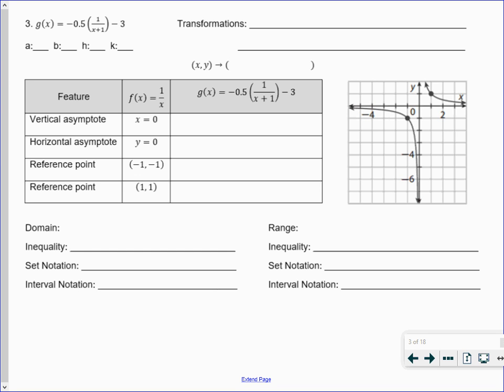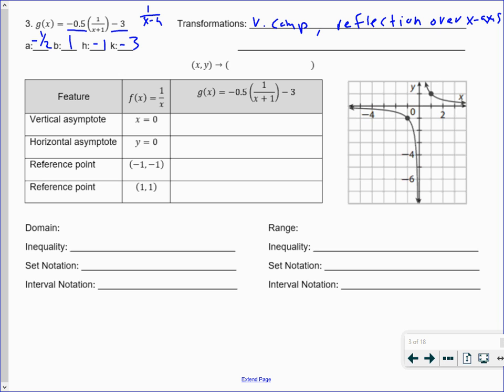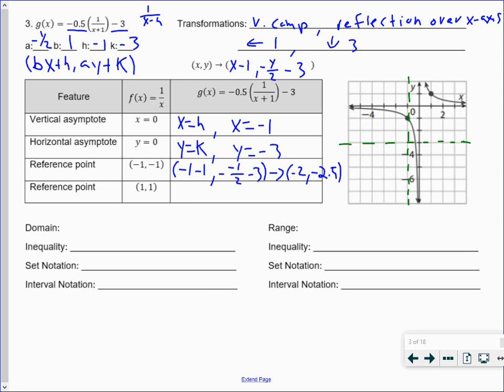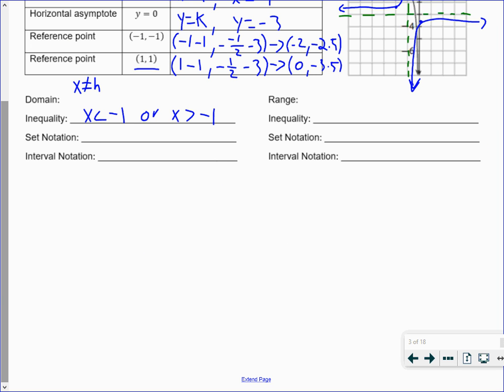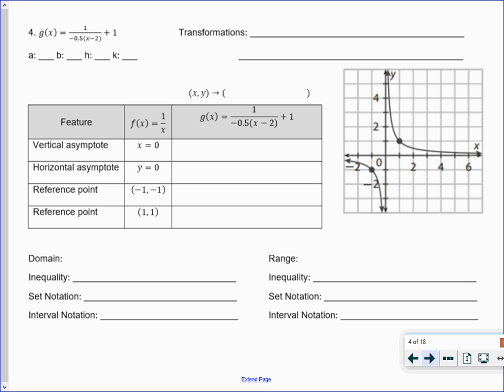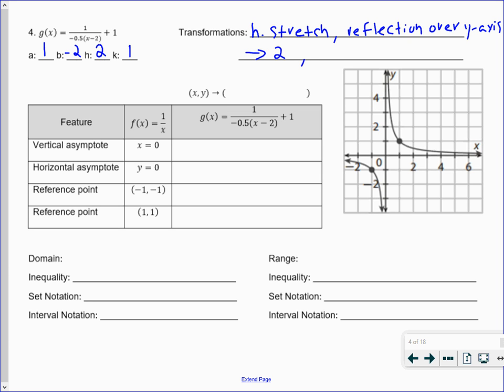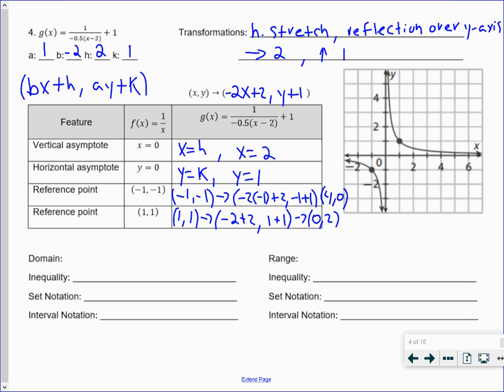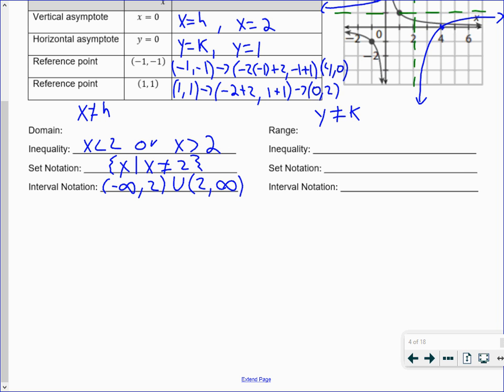9 2 D2 Video